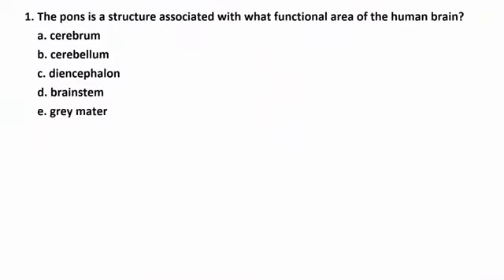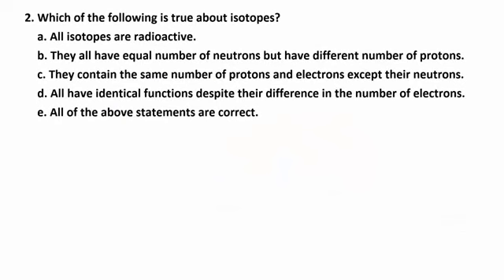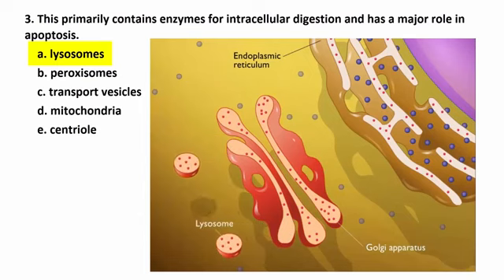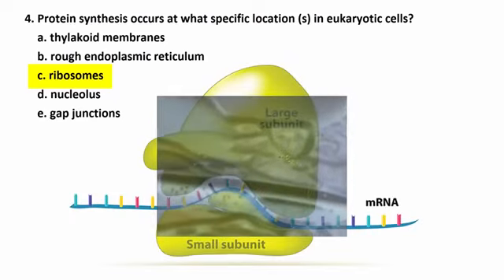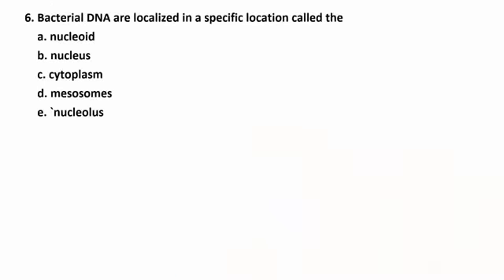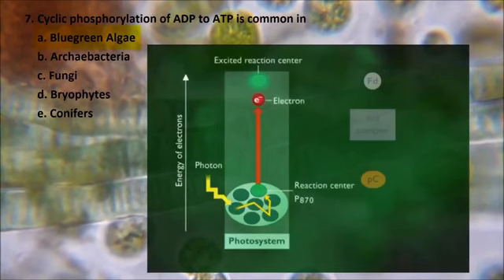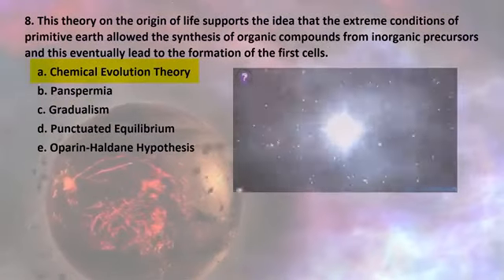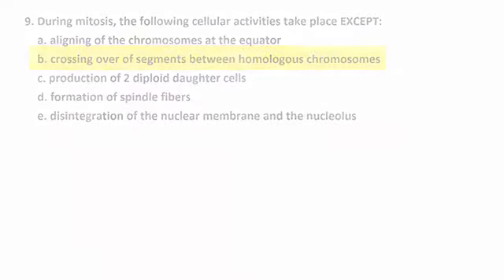SURE LET REVIEWER FOR BIOLOGY MAJOR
BIOLOGY
SURE LET
LET EXAM
BIOSCIE MAJOR